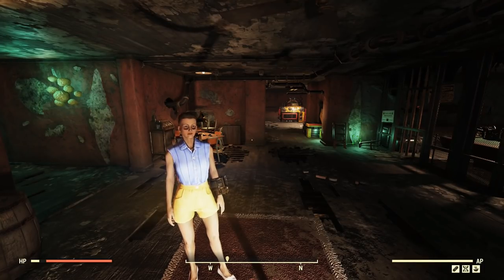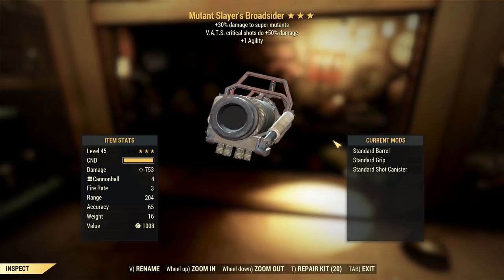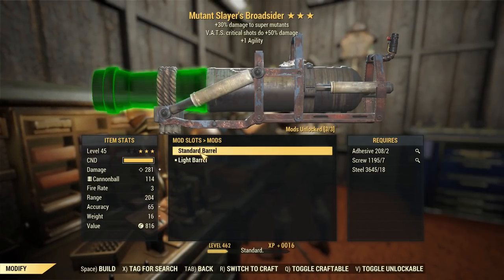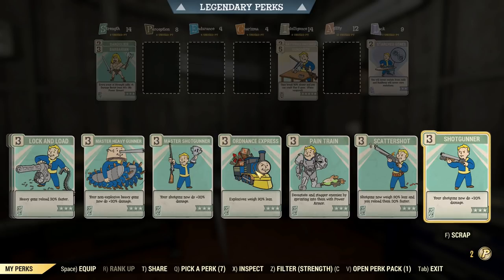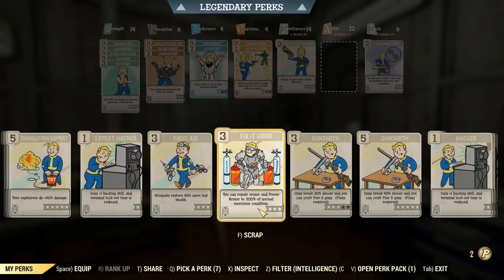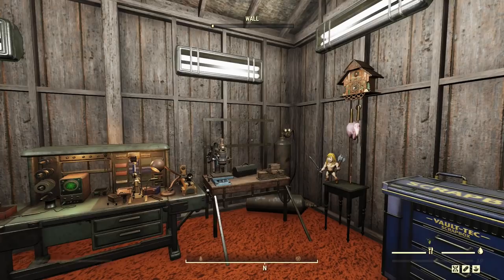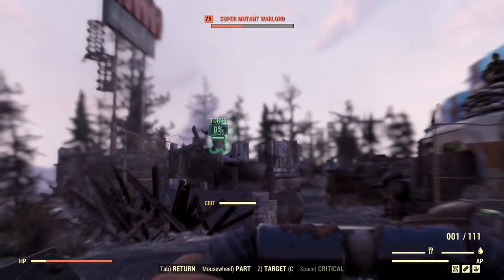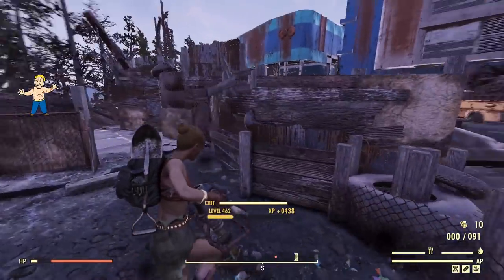Fallout 76: Murmrgh's Lucky Dip #1 - Testing Random 3 Star Weapons!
Murmrgh's Lucky dip is where I purchase 1 3 Star Weapon from the Purveyor and try to make it work.